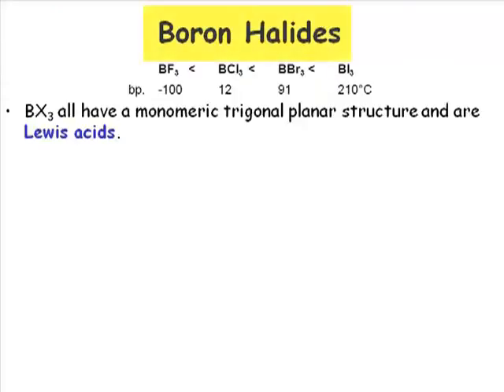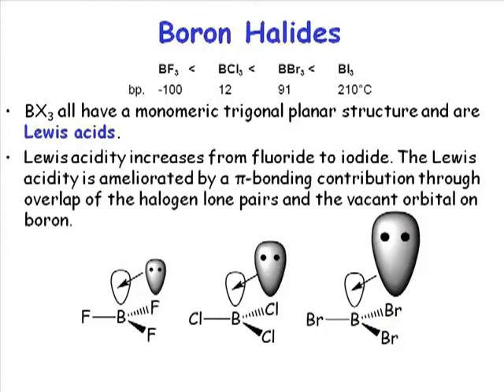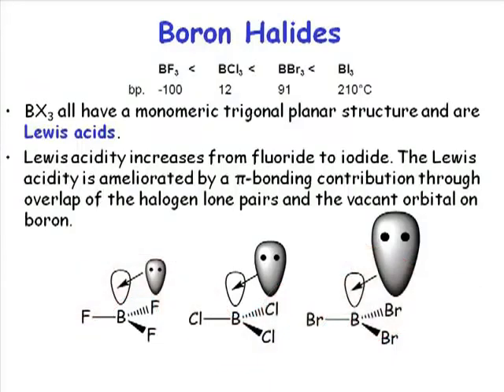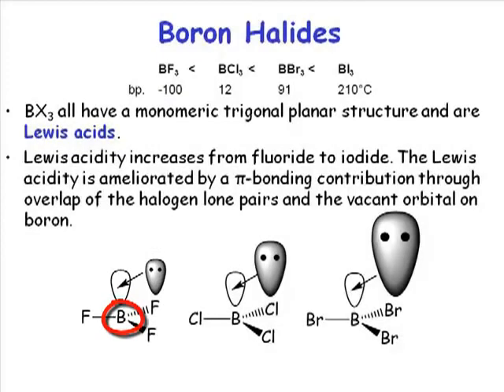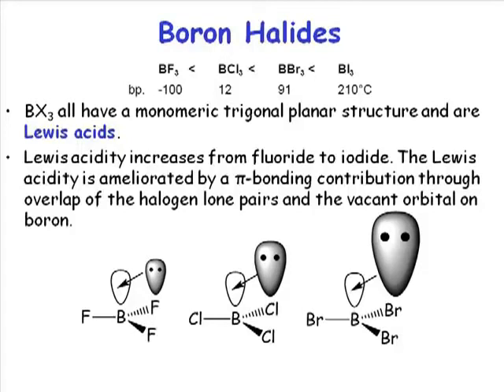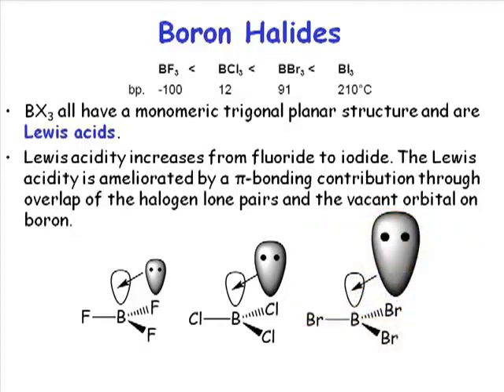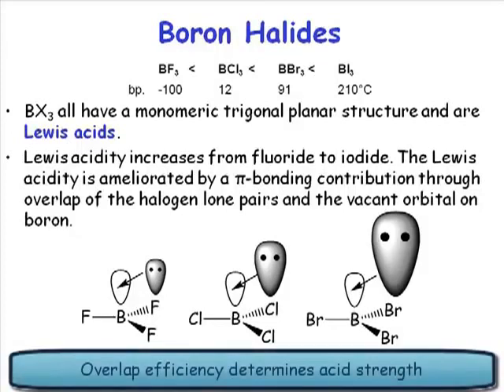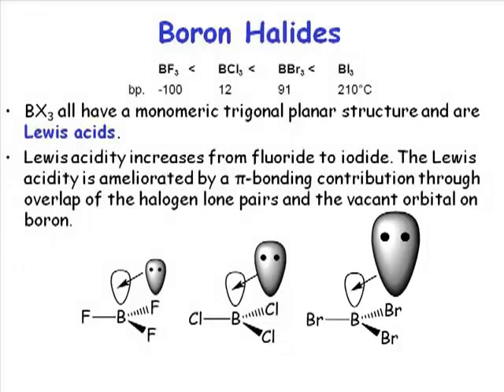Lewis Acidity of Boron Halides